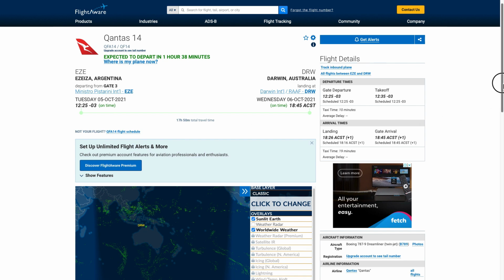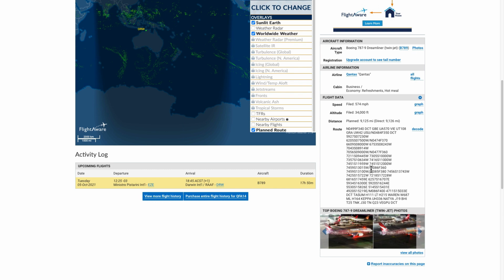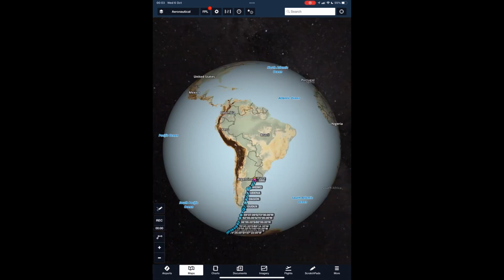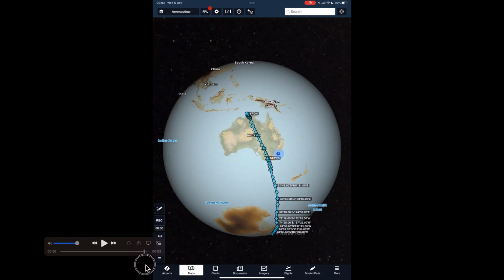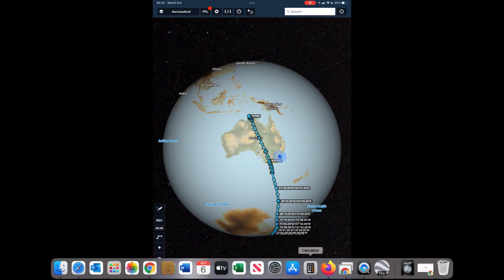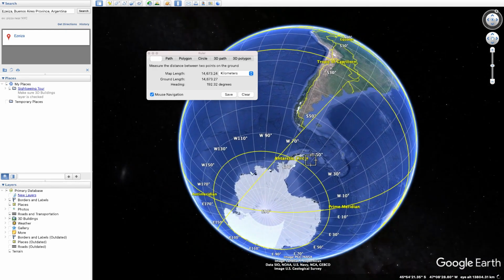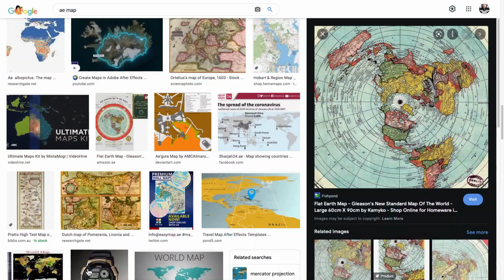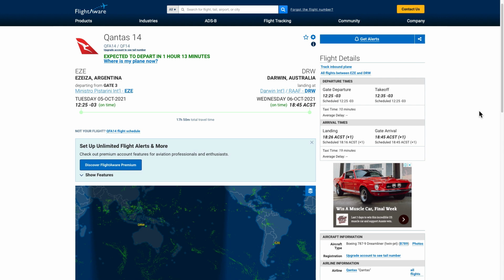Qantas Passenger Flight over Antarctica Destroys Flat Earthers!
My First published book! & brand new website!
Qantas Flight from Argentina Over Antarctica to Australia Destroys Flat Earthers
video by @Wolfie6020

follow on Odysee.com channel to replace youtube!

LIVE broadcasts, Webinars and Events!

full "Symbols of Power" Linguistic Occult Symbolism film series for so much more.

 is now on all social media.
All of my full video presentations and articles can be found at SUBSCRIBESTAR.COM/LiftingTheVeil for full esoteric film presentations, research articles, livestream hangouts, lessons and so much more mind blowing esoteric content on theology, mythology, etymology and language, symbolism, science, biology, health and so much more!

MUCH LOVE, PEACE AND WISDOM!

SUPPORT Lifting The veil
subscribestar

Bitcoin:
3AZhRVC1YfbWBH28zQFjyn5jZXXQ6w1CBZ

Ethereum:
0x777392c4ca403e82ad2d6c706de36d6c5dcce5c3

Litecoin:
MN4bb96NYi8EjEP4Uq6YfM7eSizLmMT5eK

USDC:
0x777392c4ca403e82ad2d6c706de36d6c5dcce5c3

satire,cullen smith,lifting the veil,flat earth,flat earth debunked,flight over antarctica,flight over south pole,quantas airlines,commercial flight over antarctica,tartaria,tartary,flat earthers